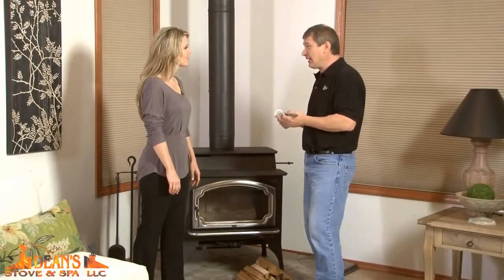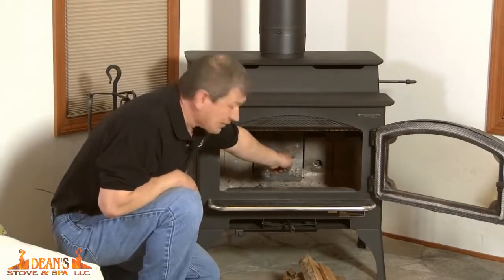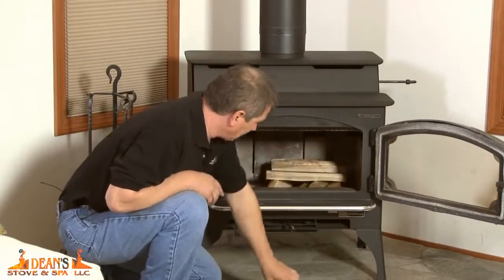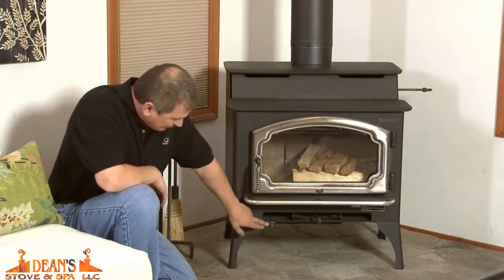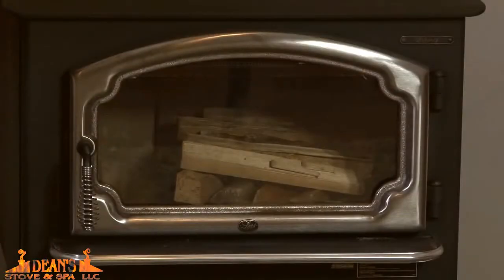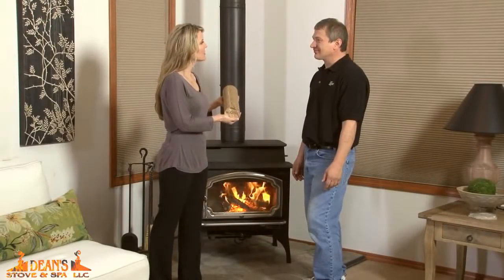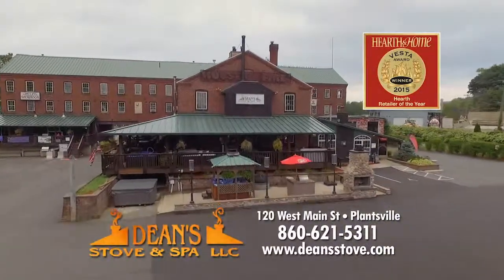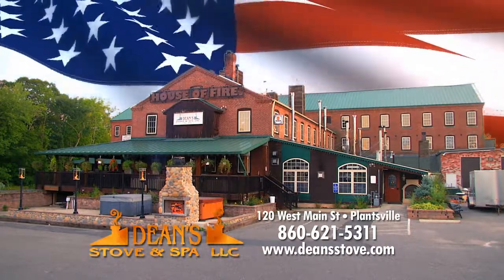GreenStart Igniter for Wood Stoves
The GreenStart Igniter for the Travis Industries wood burning stoves is one of the most unique and fun innovations on their fireplaces!

Come out to Dean's Stove & Spa and see this in operation!